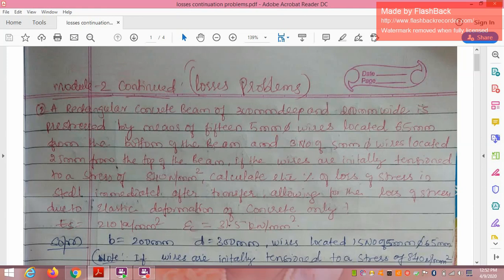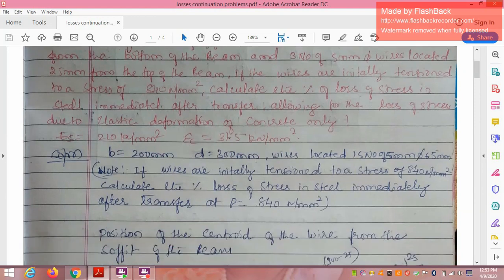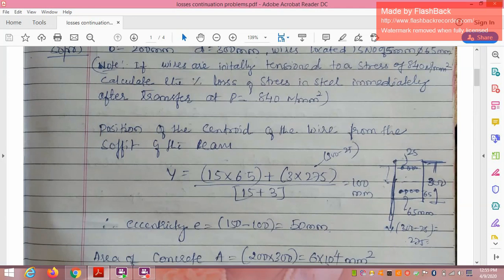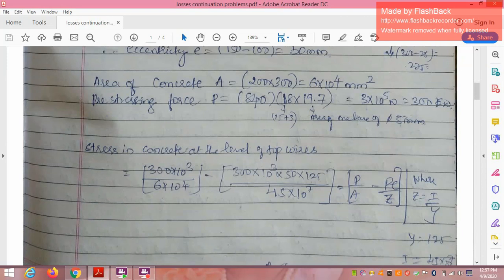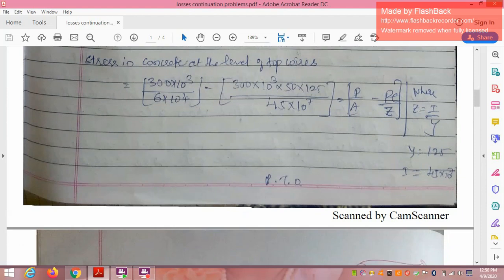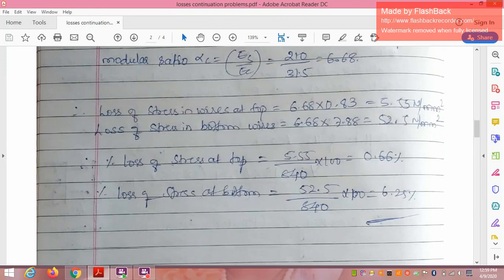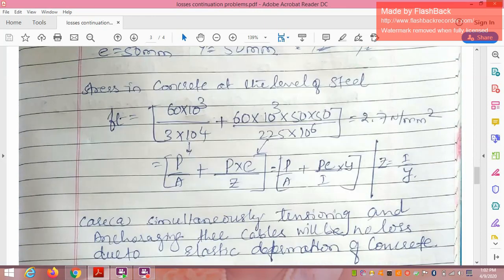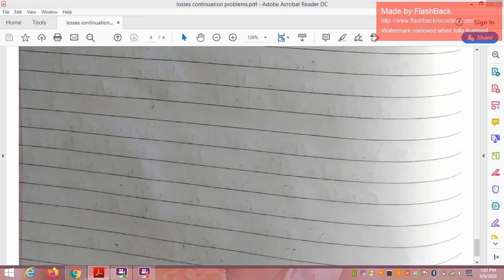losses continuation problems DPSC mbs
problems related to losses